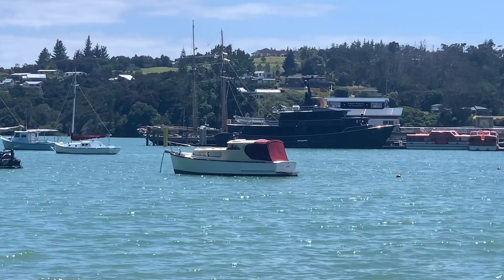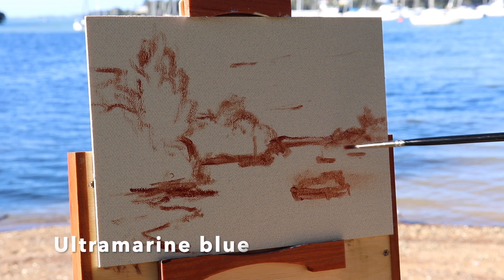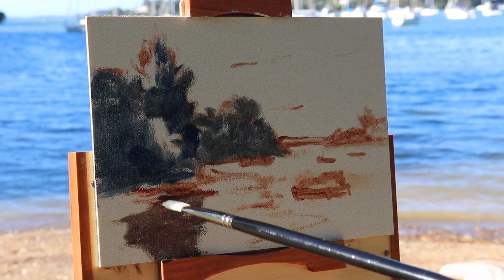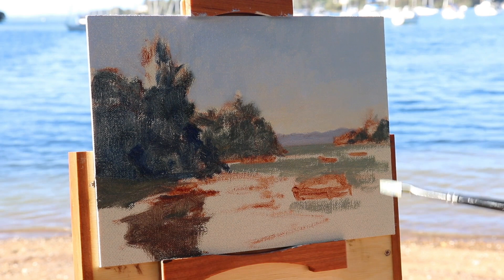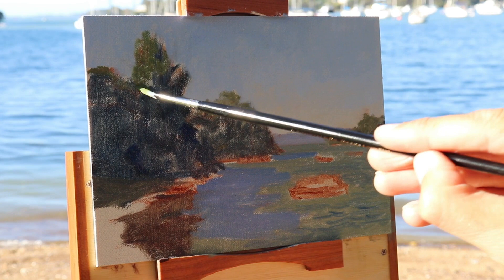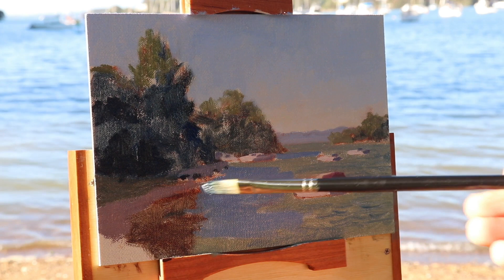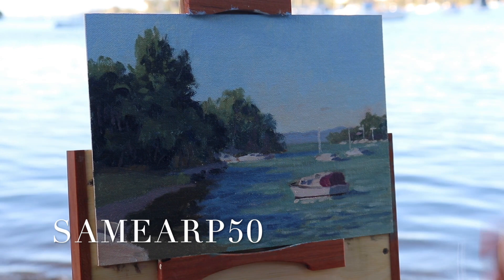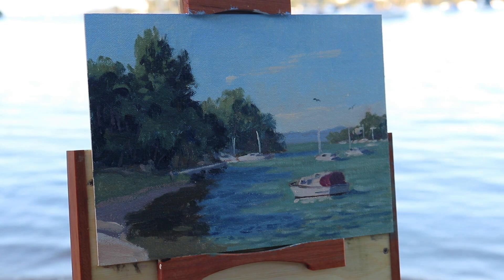Painting BOATS and WATER en plein air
I love painting outdoors (known as painting en plein air) and I have been inspired to paint at my local marina, located in the Bay of Islands, New Zealand.

At the time of making this video it was summer and on a spur of the moment I decided to go painting at the marina. I took my camera and filmed the process.

Plein air painting is a great way to quickly improve your painting skills.

NEED A WEBSITE? BUILD YOUR OWN WEBSITE WITH PORTFOLIOBOX

POCHADE BOX - The pochade boxes I have used in this video are hand made by Ben Haggett and can be purchased from Alla Prima Pochade